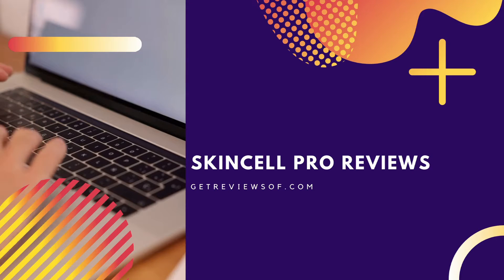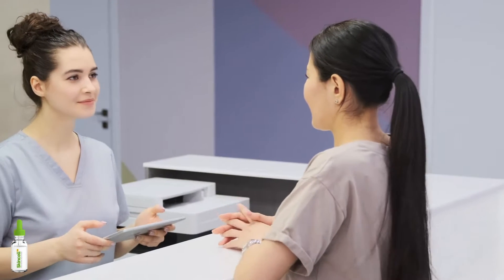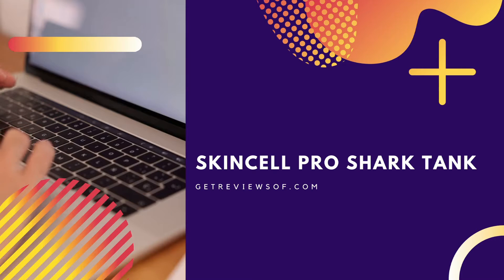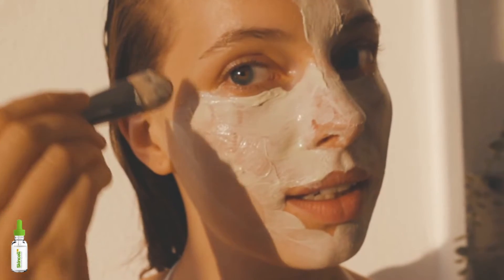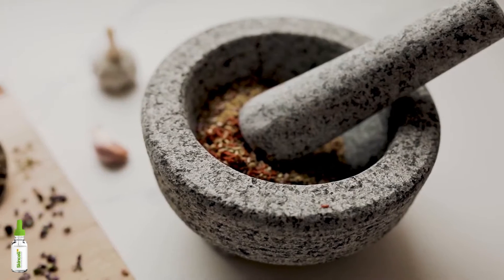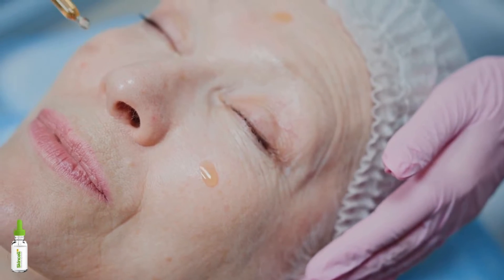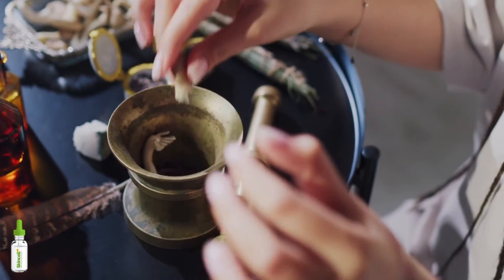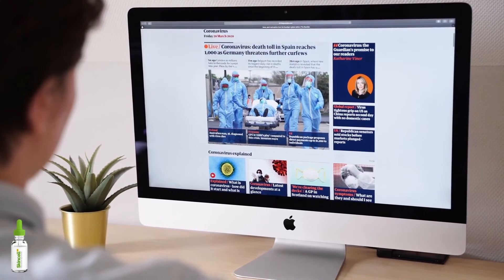Skincell Pro Mole and Skin Tag Corrector Serum | Reviews | Skincell Pro Shark Tank Episode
Skincell Pro is a topical skincare solution for the removal of skin tags and moles. Unlike invasive and surgical methods, topical skincare doesn't require any special expertise. Topical skincare methods might sound perfect, but they have their own downsides.

Want to get rid of skin tags and moles?
Afraid of the surgical methods and want to do it at home?
Mole and Skin Tag Corrector without surgeries but what about side effects?
Amongst the many skin tag removal solutions available online, Skincell Pro has been one of the most favorites.

Their official website claims that it is an all-natural solution to remove skin tags without pain.
How true are the claims made on the website?
Was it ever featured on the famous TV show?
Watch this quick review to find out the good, the bad, and the ugly about this skin tag removal solution.
We guarantee that by the end of this video, you will know if you want to order this product.

Skincell Pro Reviews

Their official website claims that it contains 100% natural and organic ingredients.
This skin tag remover is made in the USA, in an FDA-approved facility.
It claims to work on all skin types and removes skin tags without causing any harm.
You may experience your skin tag, wart, or mole falling off in about 8 to 10 hours of application.
People have said that it might leave a scab after falling off, which heals within a couple of days.
The reviews found on their official website seem to be advertorial to us.
But you may use them as an indication of what kind of results you will experience.
Since we are talking about being advertorial, we would like to warn you about something very important.
In the next 60 seconds, you will find out something which is quite shocking but very important for you to know about.

Skincell Pro Shark Tank

We found out that a lot of people are searching for the shark tank episode on which this skin tag removal product was featured.
We found it quite surprising, as shark tank does not manufacture any skincare supplements.
As we expected, this wasn’t the truth.
Skincell Pro was never featured on shark tank.
In our opinion, this must be a tactic to defame this product by some competitor.
This should not affect the credibility of this solution as its ingredients are well tested and backed by science.
Let’s talk about these ingredients for a few seconds.

Skincell Pro Ingredients

As we mentioned earlier, the official website claims the product is made from natural and organic ingredients.
There are two main ingredients mentioned on the website.

A flower called Sanguinaria Canadensis, which was also used by Native Americans to remove the blemishes.
Another ingredient is Zincum Muriaticum.
It is found in the Earth’s crust, that accelerated scabbing and heals the scab faster.
These ingredients are mixed in a liquid formula that is clear, odorless, and easy to apply.

Do these ingredients have any side effects?

Skincell Pro Side Effects

We did some research on the ingredients to see if there are any major side effects.
The ingredients are being used for a long time and have solid credibility in the alternative medical community.
Some people have complained that the healing doesn’t happen quickly enough.
A very marginal number of people have complained that it took weeks for their skin to be completely scar-free.
Some complaints also display that they did not receive the order on time, which is why we recommend you to order from the official website.
If you want to reach their official website, click on the link given in the description.
Apart from these complaints, we were not able to find any major side effects or complaints.

Skincell Pro Where To Buy

We always recommend our audience to order from the official websites only.
Not only do you get it cheaper, but you also get the authentic product.
The official websites are secured by the bank and hence the chances of your details being stolen or getting scammed are almost negligible.
Click on that link and it will take you to the official website.
Let us know if you have any further queries about this product.